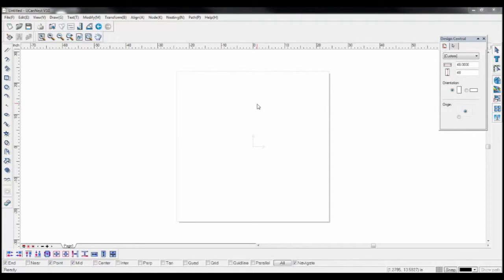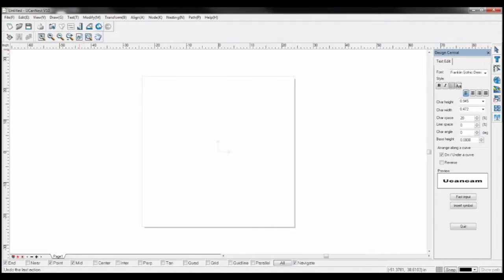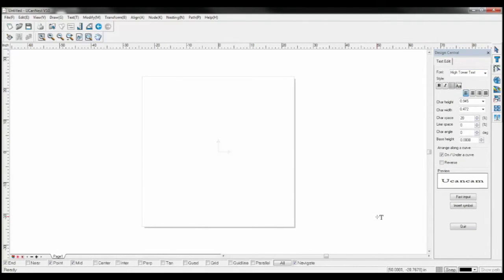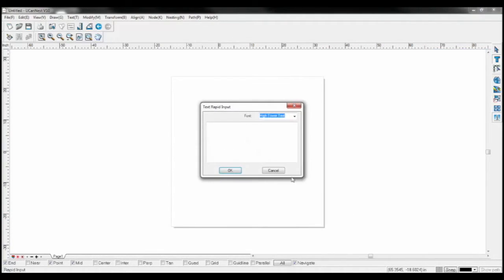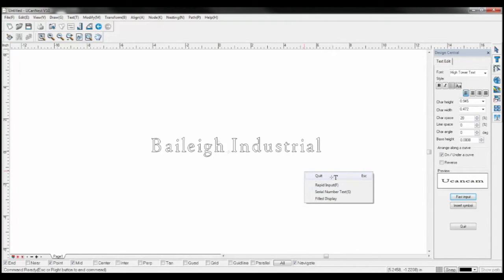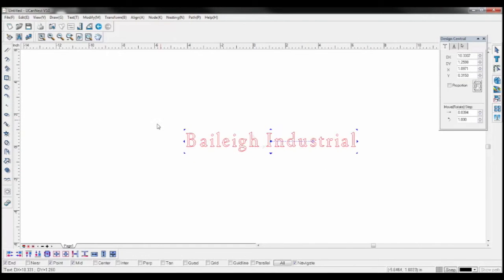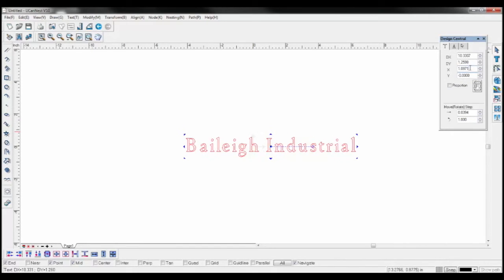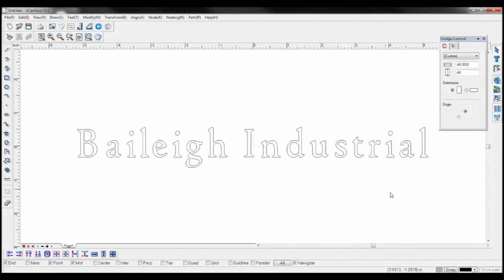Text Input Baileigh CNC Plasma / CNC Router Table Software Training Video -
Baileigh CNC Plasma / CNC Router Table Software Training Video - Text Input